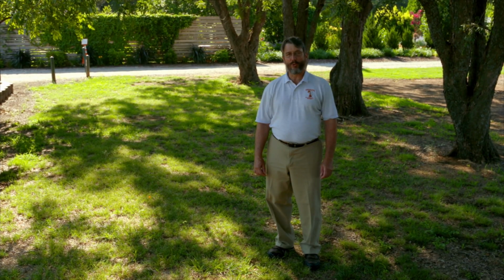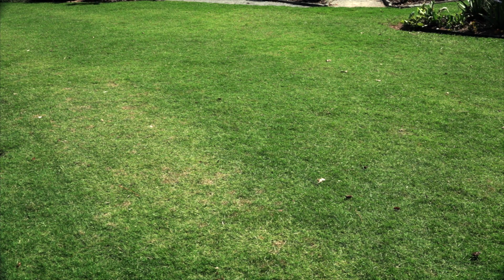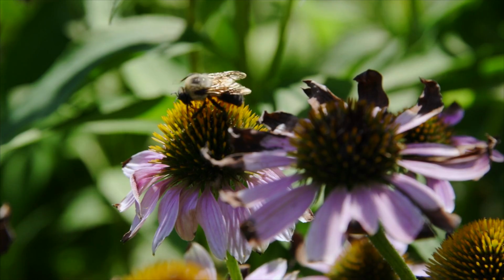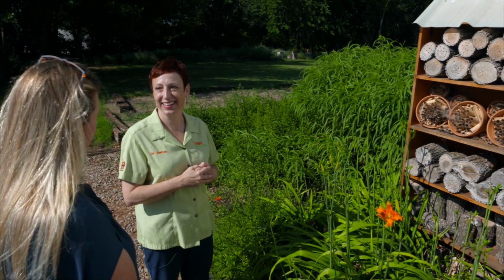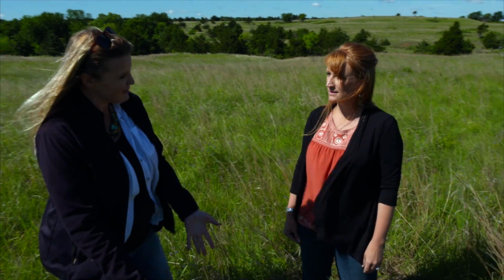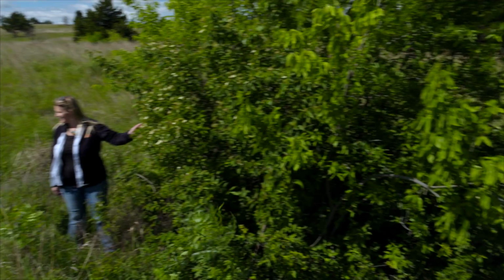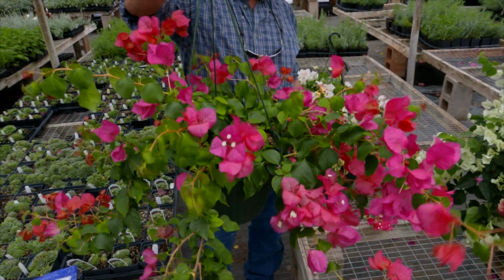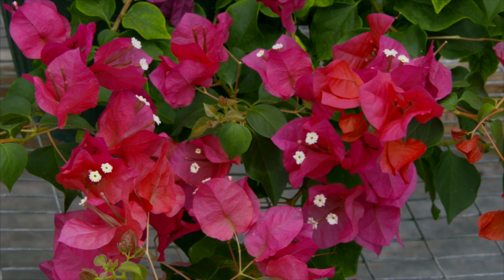Full Show 07/22/2017 (4404)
In this program Dennis Martin discusses good and bad sedges in the landscape. There are about 4,000 bee species in the U.S., OKG host, Casey Hentges visits with Andrina Shufran about the differences of Mason Bees and Honey Bees. We take a look at native wild flowers with Laura Goodman. We travel to Prairie Wind Nursery in Normal Oklahoma to visit with Bill Farris about the different varieties of beautiful Buganvilias.